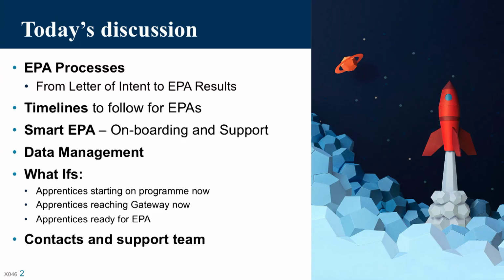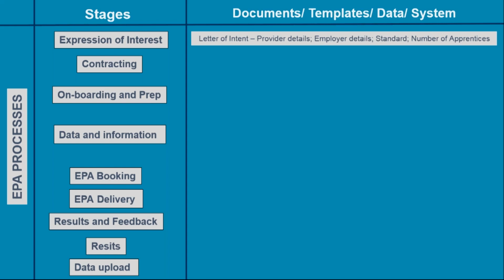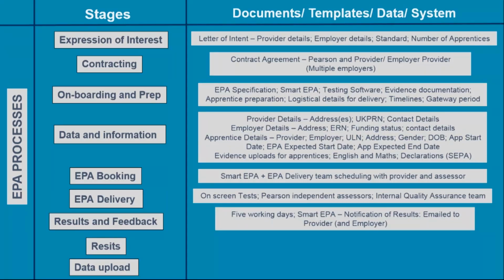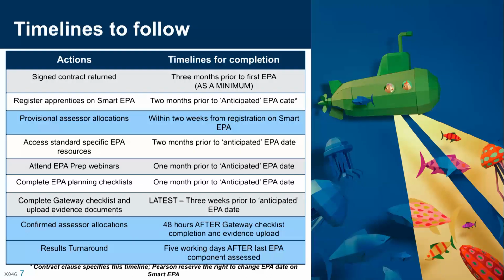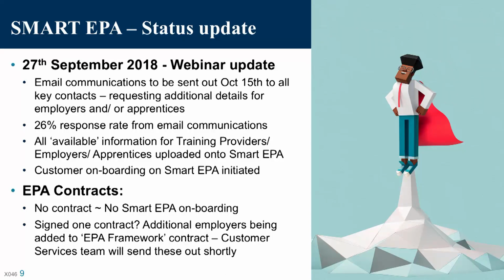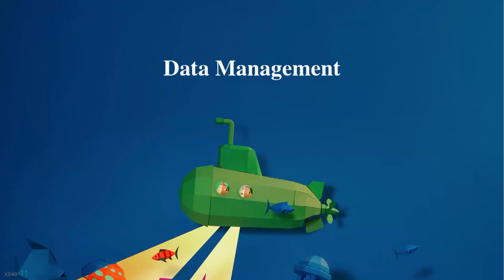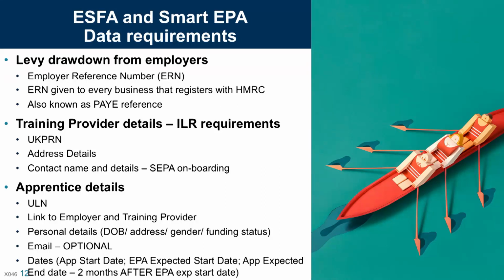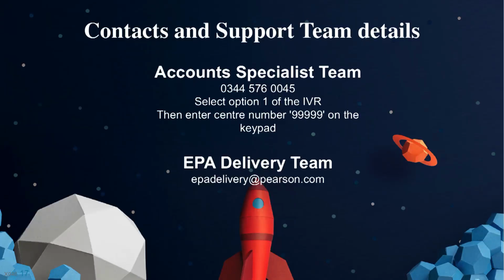EPA processes and workflow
In this webinar, we will outline the workflow process we've designed to ensure collaborative working and alignment of all stakeholders toward successful EPA planning and delivery. We will walk you through the timelines for each activity that needs to be completed by either the employer or training provider in order to ensure apprentices have an EPA Assessor available on the date and time requested.